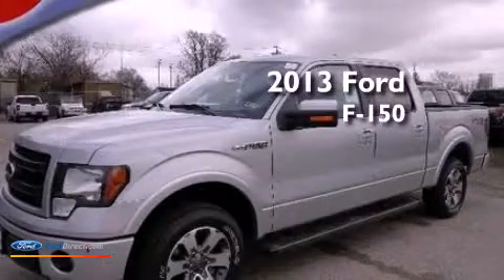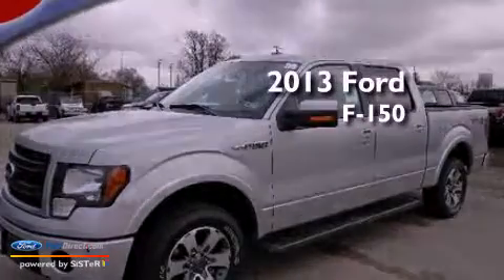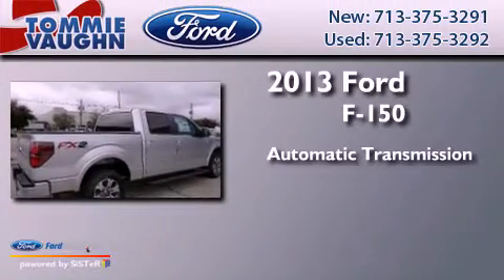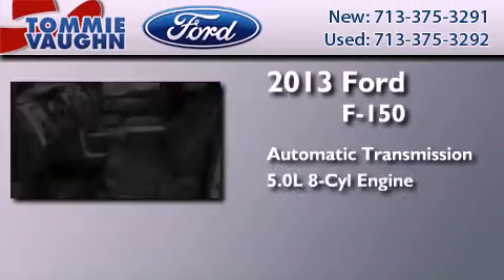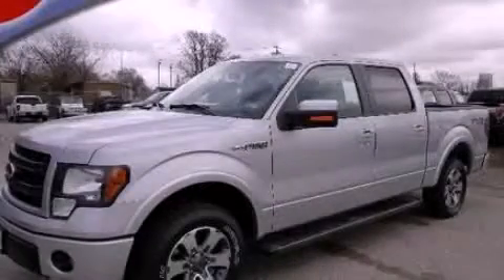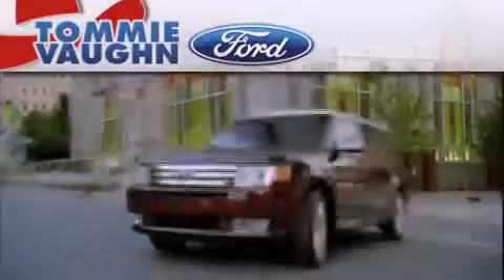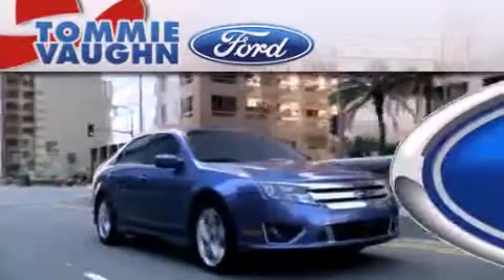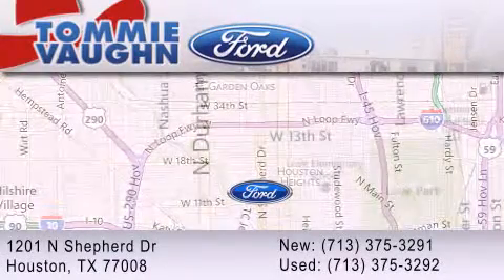2013 FORD F-150 Houston TX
Year : 2013
 Make : FORD
 Model : F-150
 Engine : 5.0L V8 32V MPFI DOHC FLEXIBLE FUEL
 Trans . : 6-SPEED AUTOMATIC
 Exterior : INGOT SILVER METALLIC
 Miles : 3
 Interior : BLACK
 Stock : DKE19547

 1201 N. Shepherd